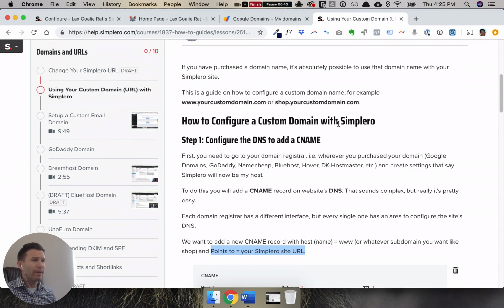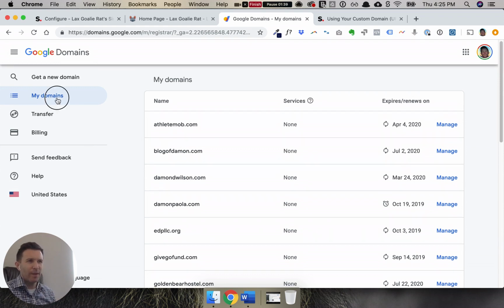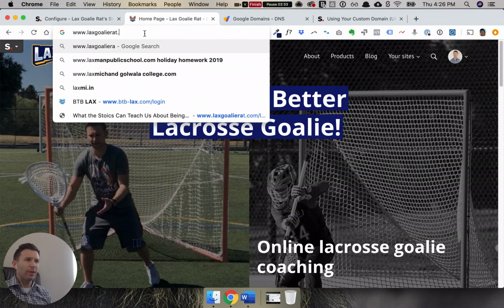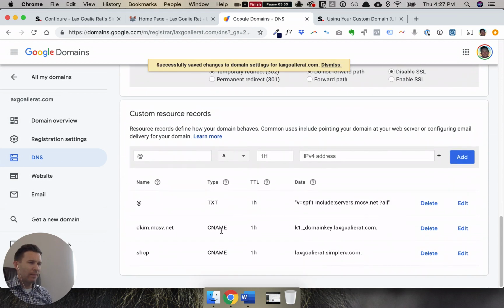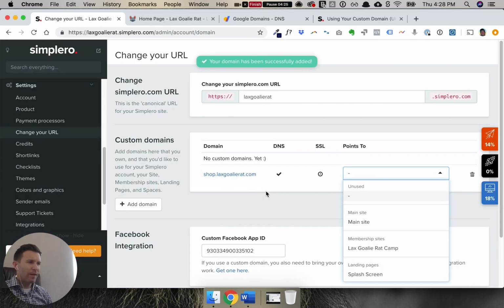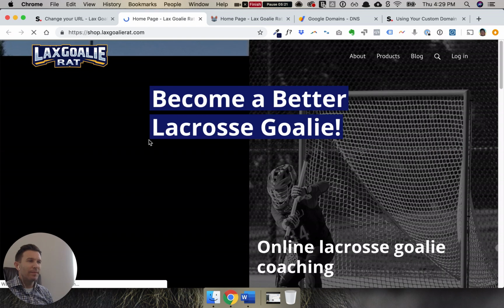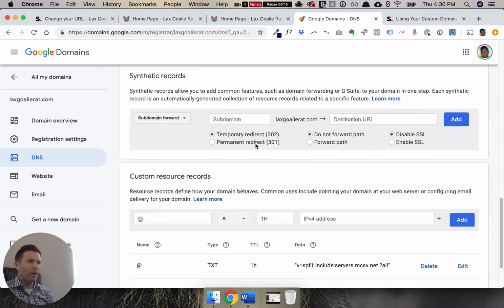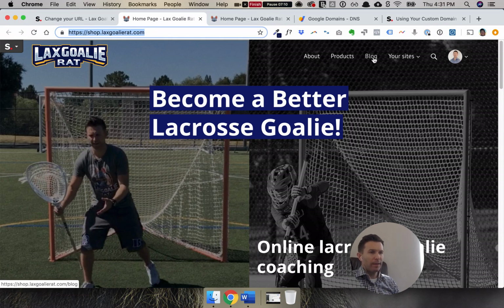How to Build your Marketing Website - Using a Custom Domain (URL)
Learn how to brink your Custom URL to Simplero!